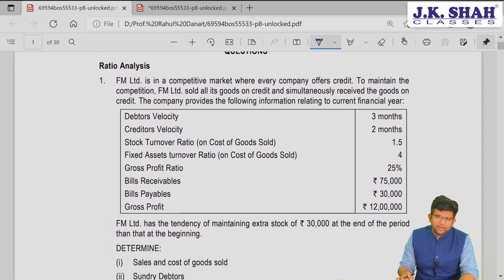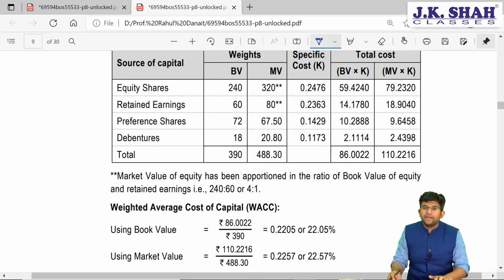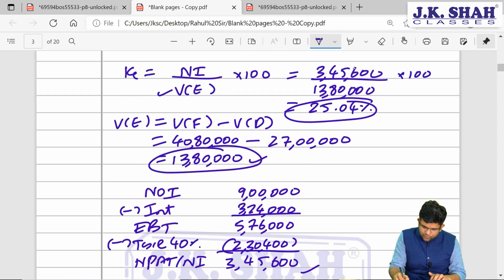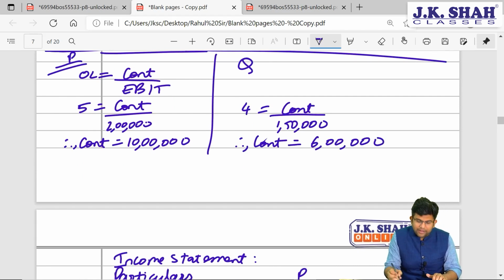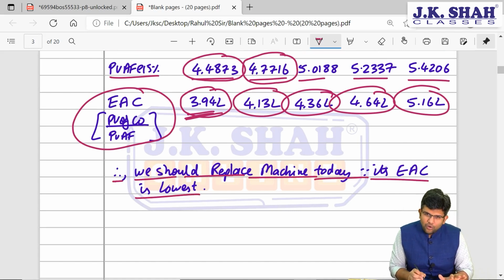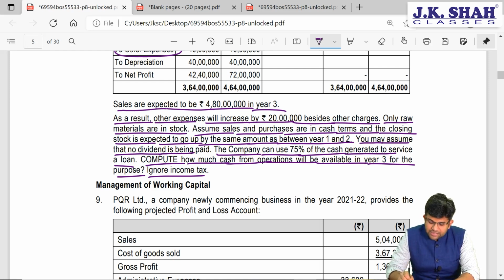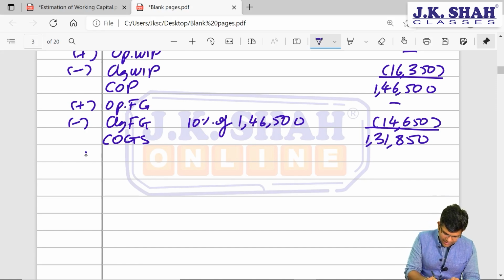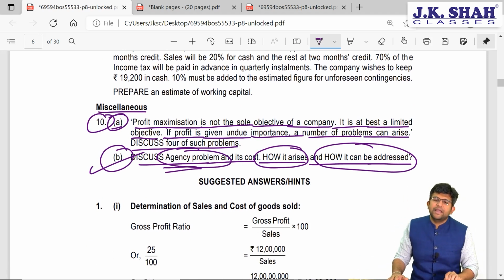CA Inter | RTP May 22 | Financial Management